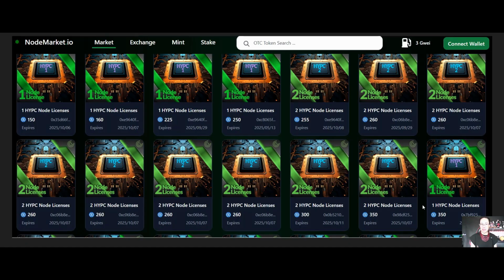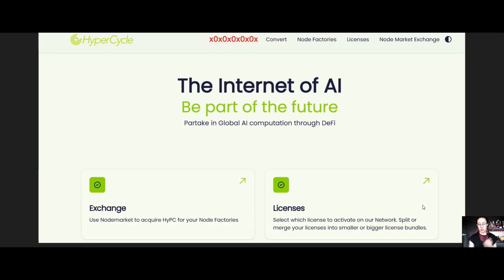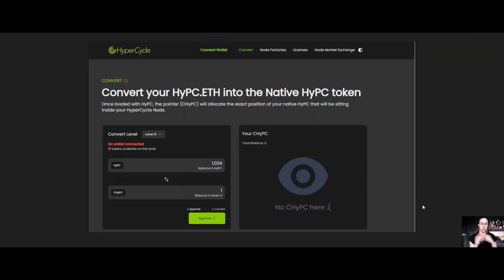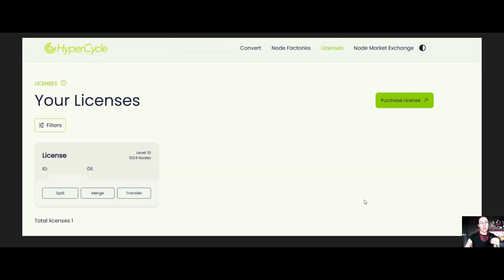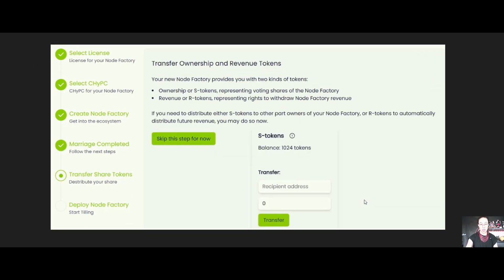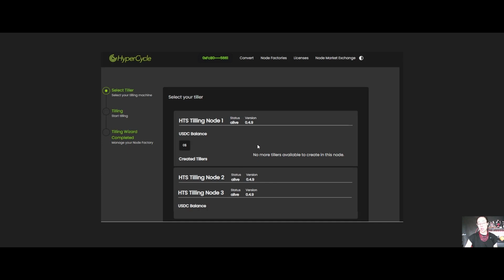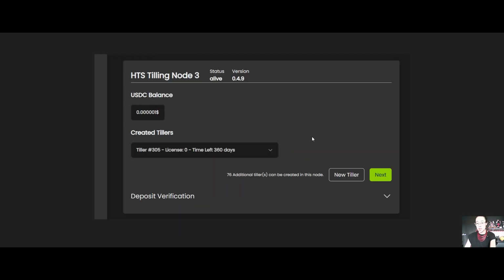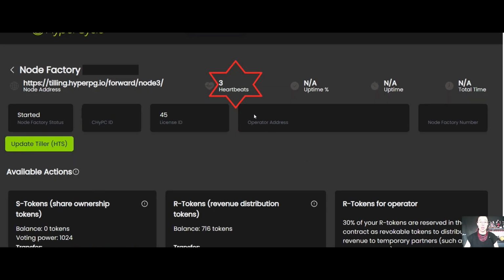How to setup your node factory Hypercycle where to buy node license how to convert how to buy token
Hello everyone,
Sometime the page reload if you feel lost always go to the Node Factory Creation Wizard
I did the conversion before going to CONVERT for me was faster, using wizard took longer.

*I am not a finance advisor please do your Dyor
** I do hold Hypercycle token.